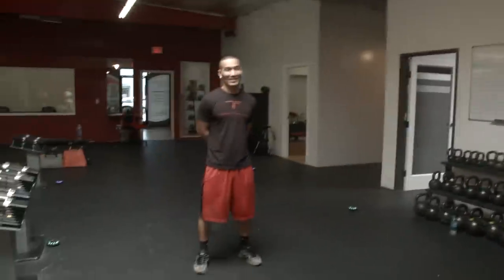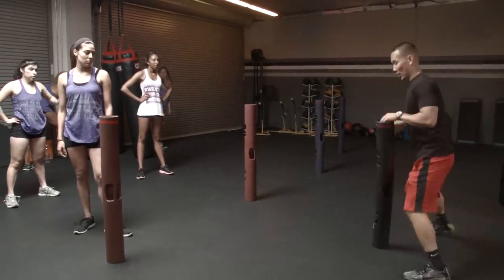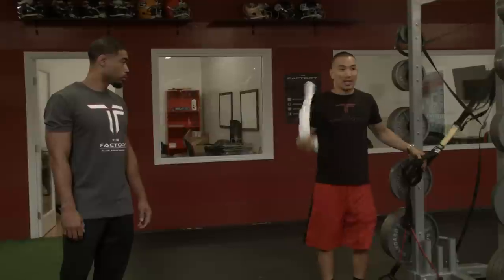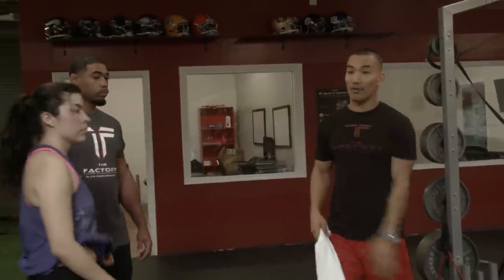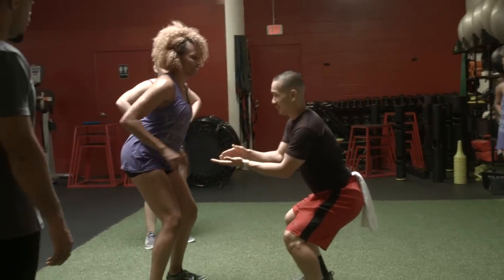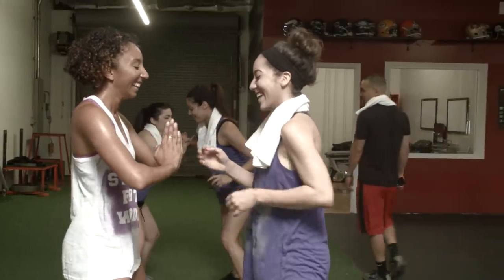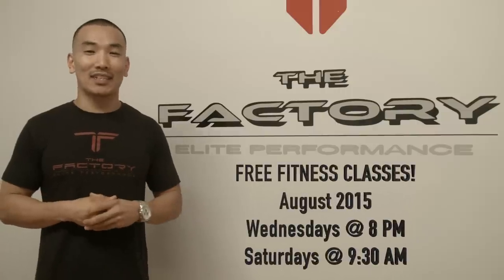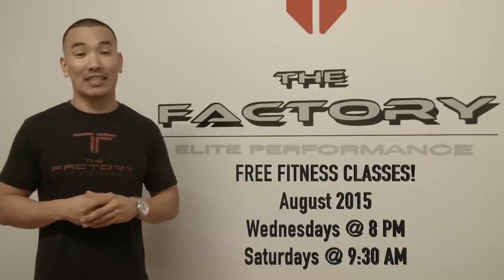Bridal Party Boot Camp at The Factory Training! | BiancaReneeToday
Watch my Bridesmaids & I get fit for the wedding! We launched the amplified training program with the Bridal Party Bootcamp led by Coach Mike G at The Factory Training in Sherman Oaks California. Coach Mike G had us do a full body workout focusing on everything from our butts to our abs!

Doing a fitness class is a great way to get all of your bridesmaids together and motivated to get fit and healthy before the big day!

The Factory Training has a special going on right now for the entire month of August 2015! Take a free adult fitness class every Wednesday at 8PM and Saturday at 9:30AM. If you mention that you watched this video, they will also give you your first  training session for free!

How to save Post-Gym curls!